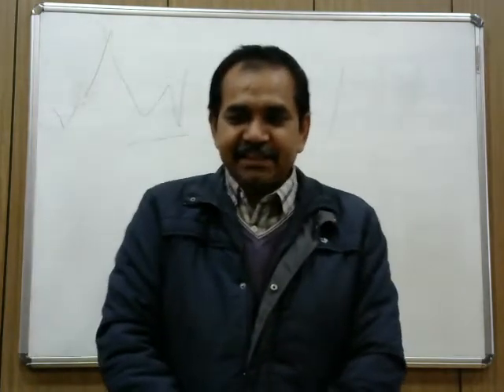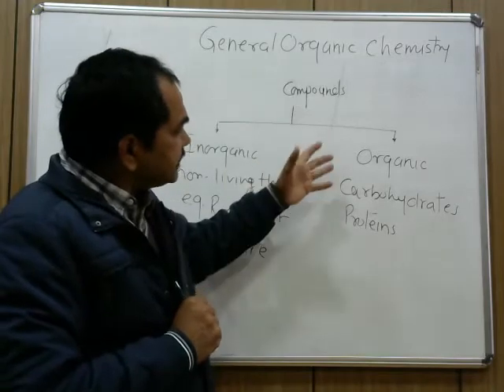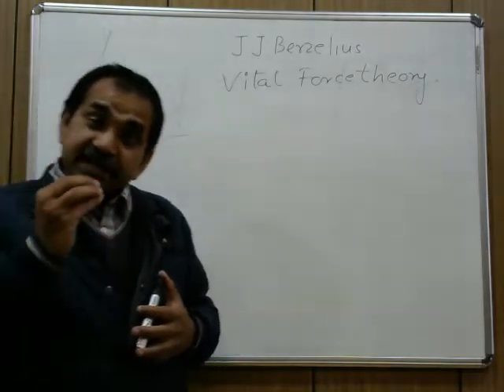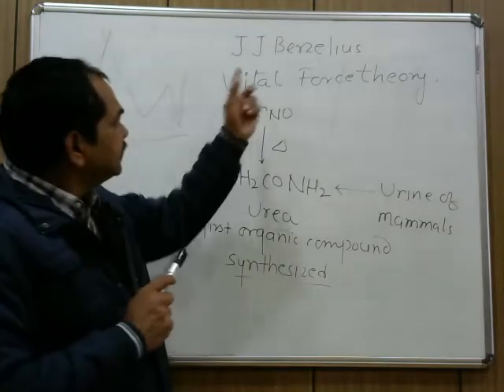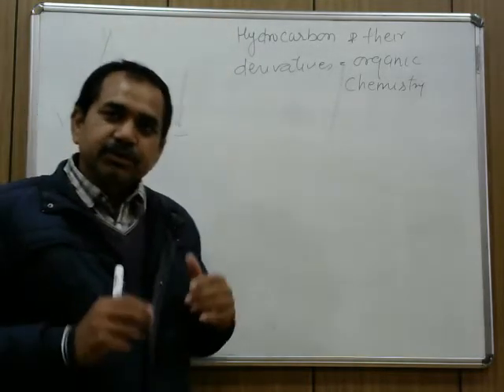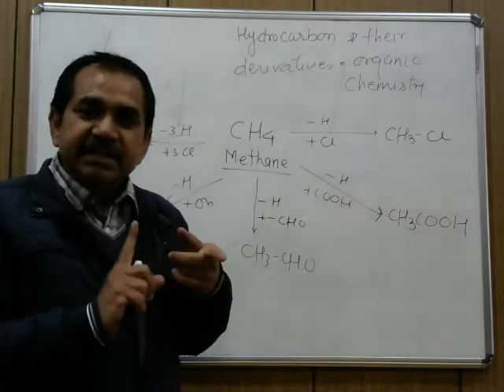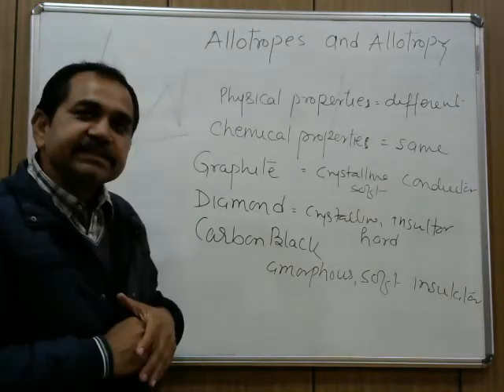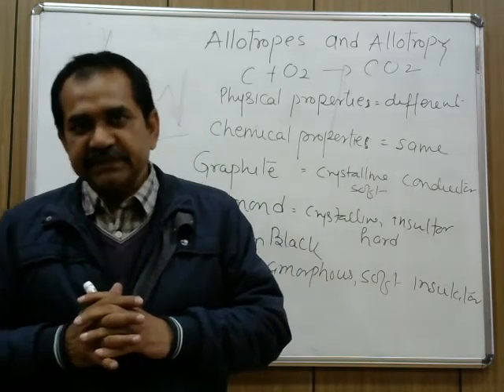GOC MODULE 1 XI